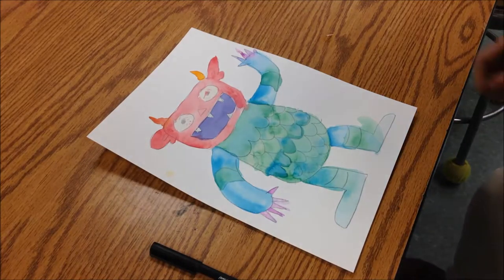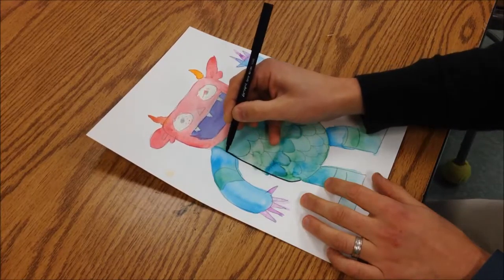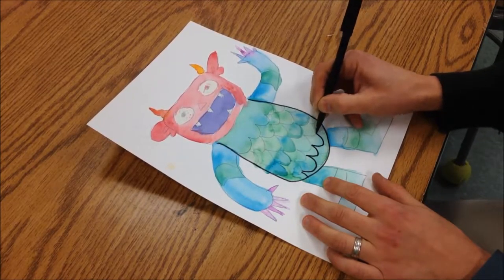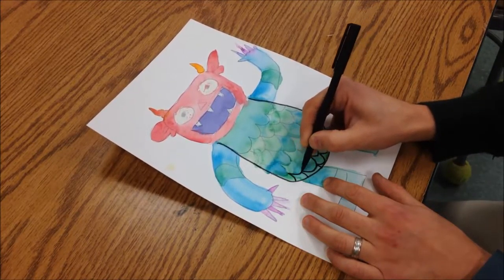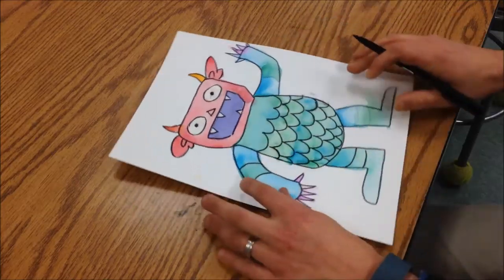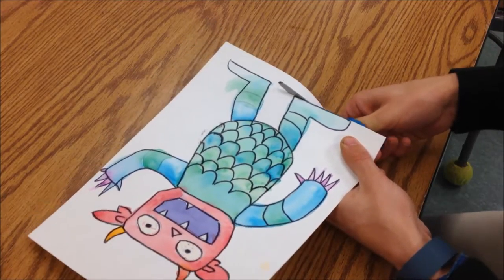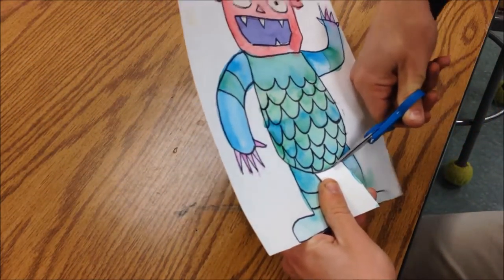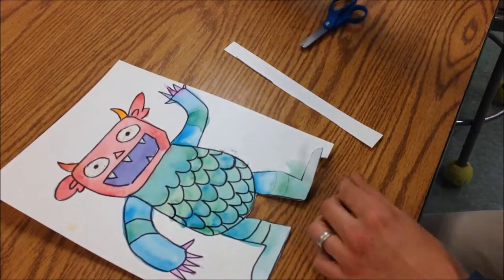Adding Marker Lines to the Monster Painting